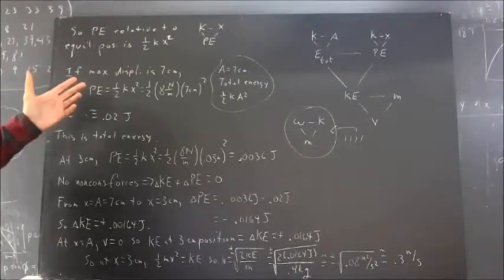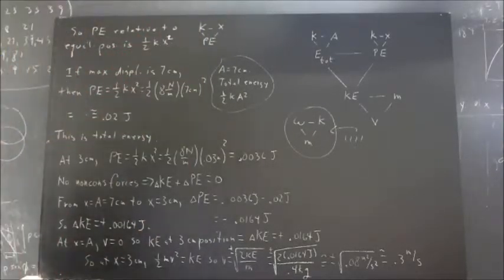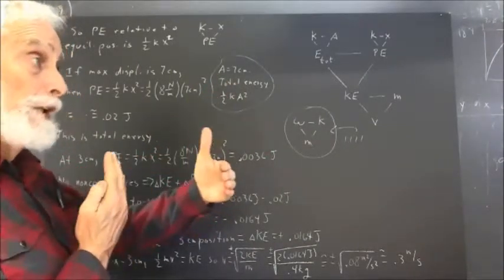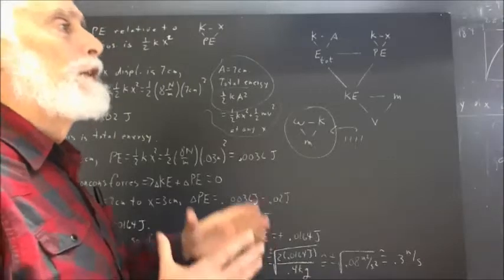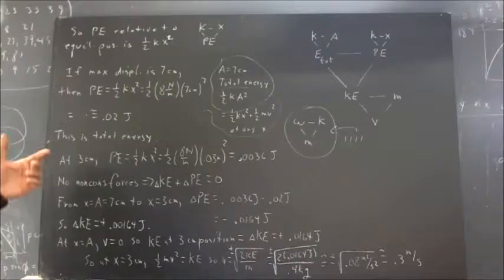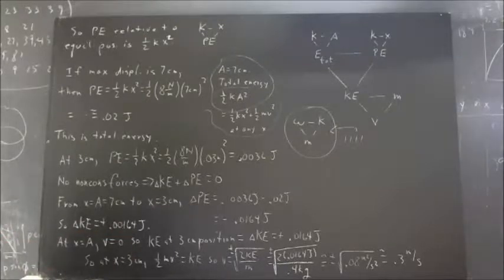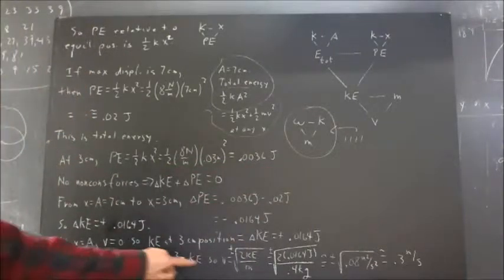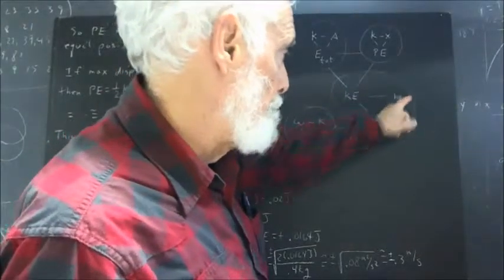201 118 total energy of elastic system PE at position x give KE at position x can solve for vel